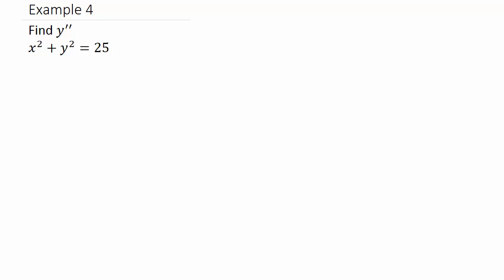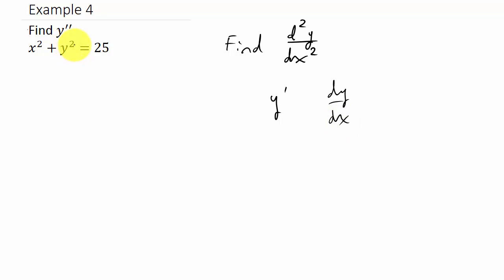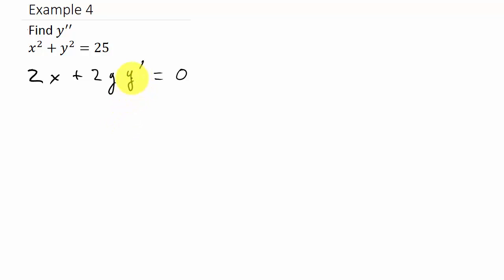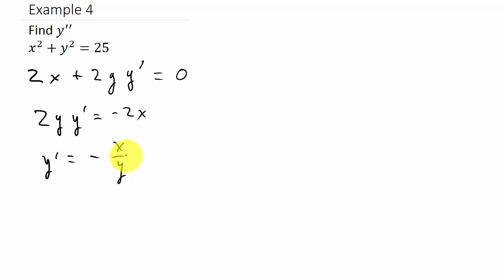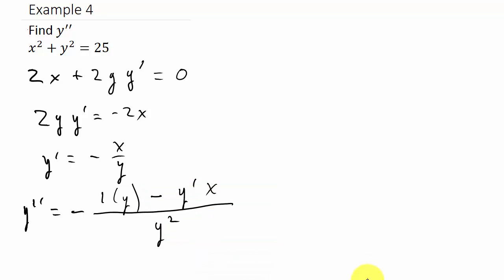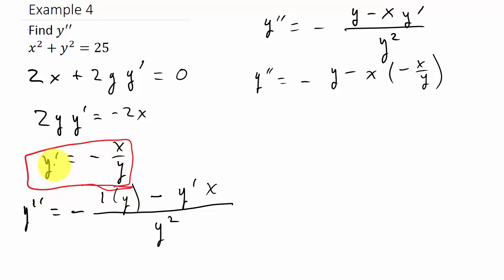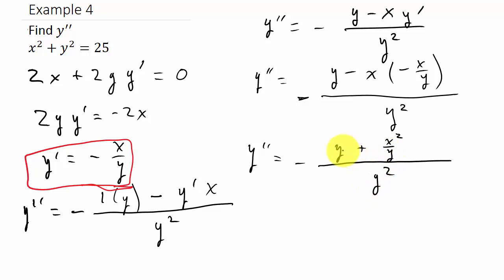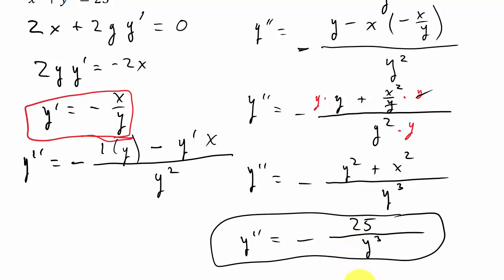Implicit Differentiation Second Derivative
This video shows how to find the second derivative using implicit differentiation.